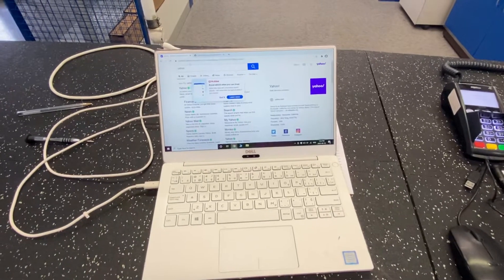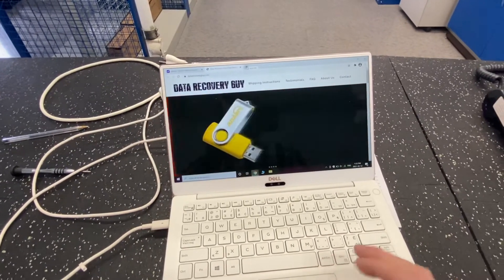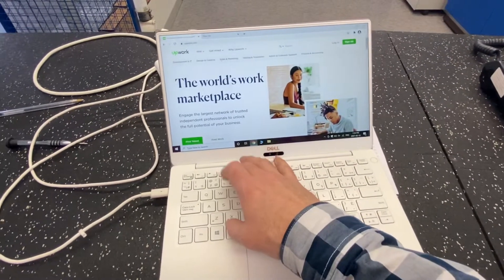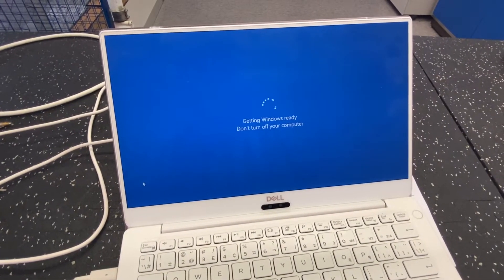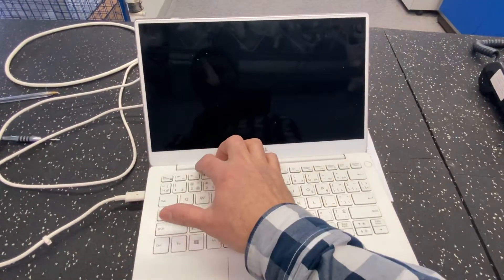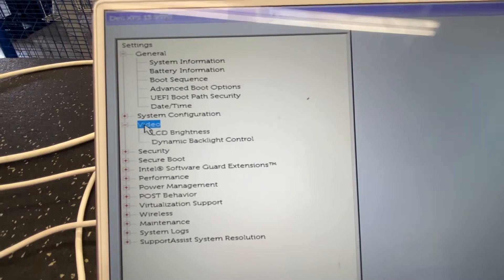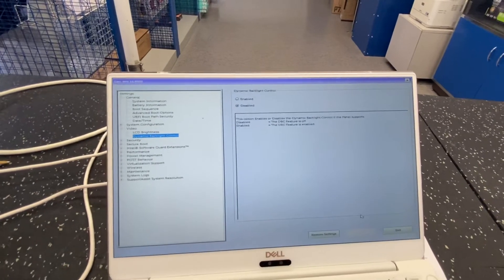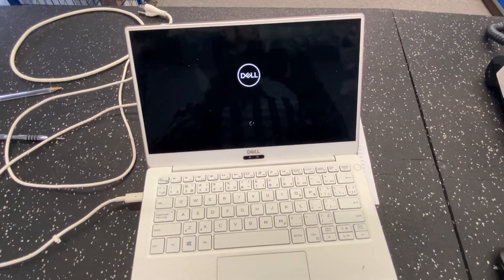Dell XPS pulsing dark to bright screen fix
Here is￼￼ THE solution for the Dell XPS laptop screen that keeps pulsing! ￼